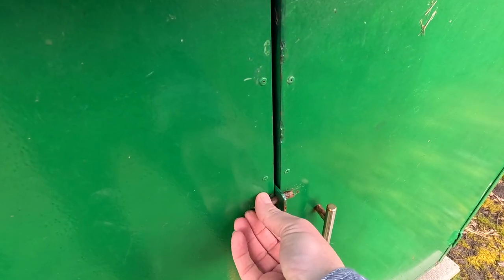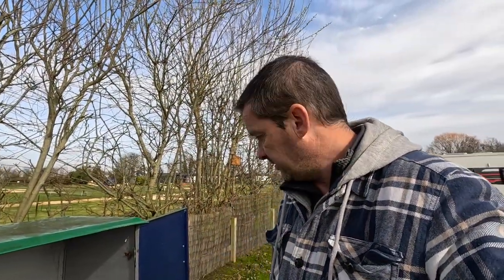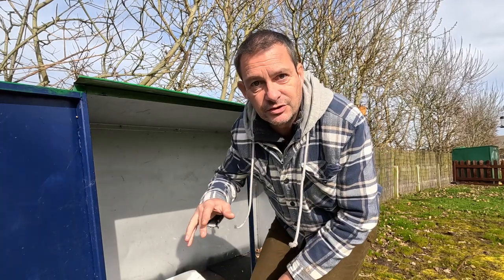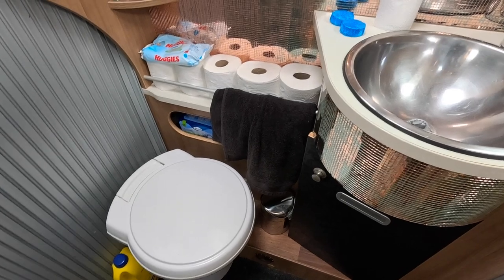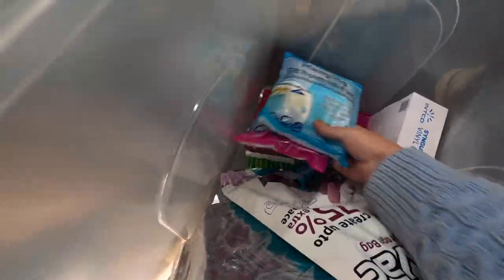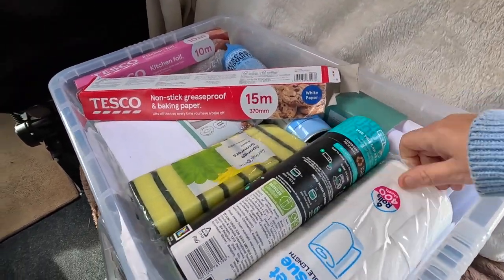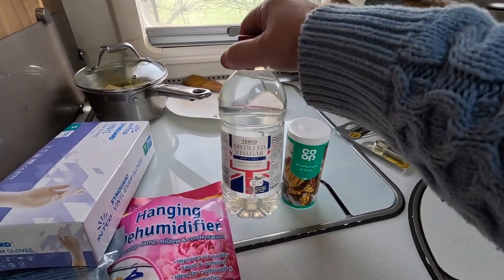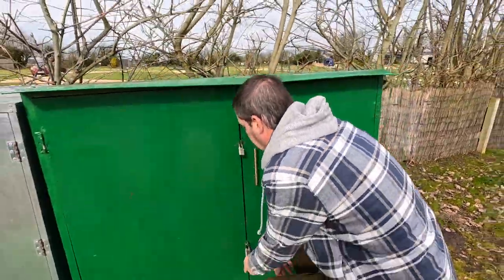Laptop Finally Packed In...Back Soon X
Here's the last footage we got before the laptop packed in. We are getting a new one. Will be back ASAP. X